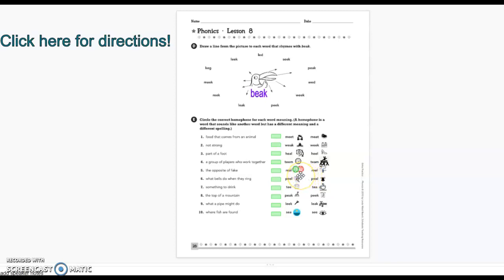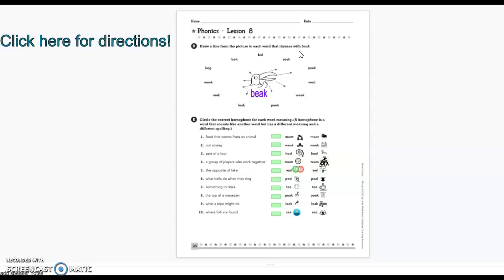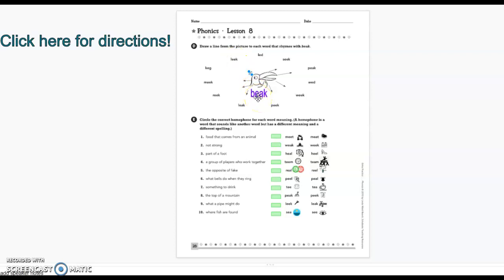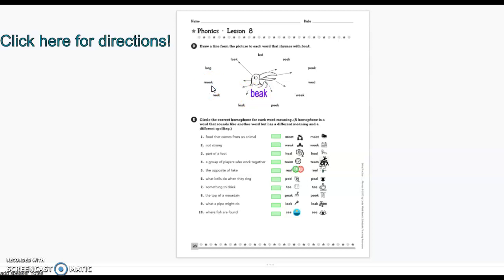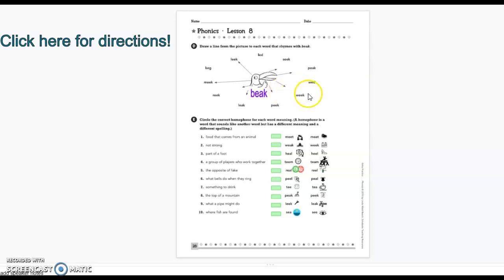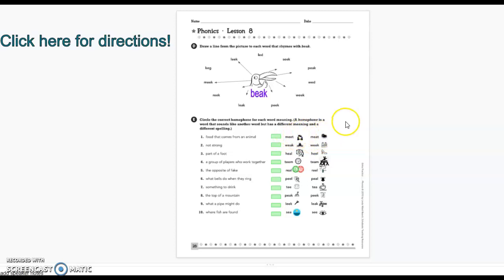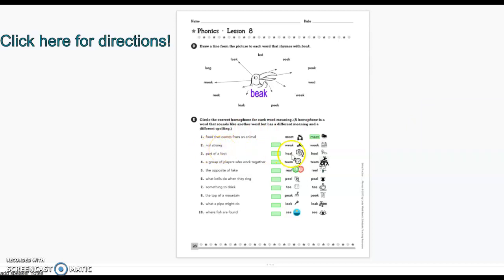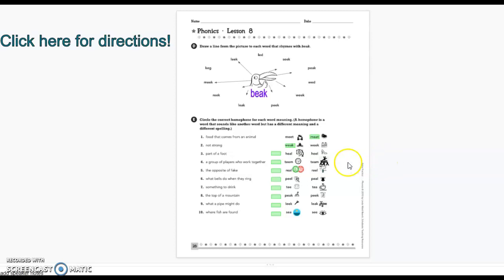Phonics Lesson 8 Long E